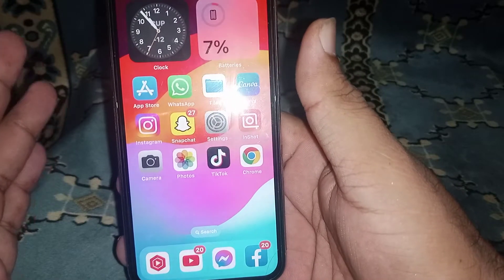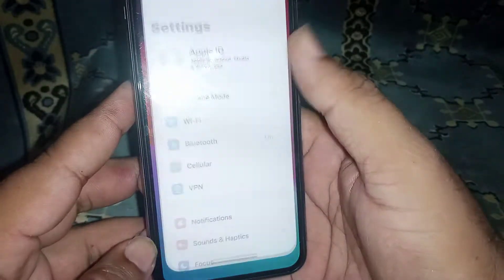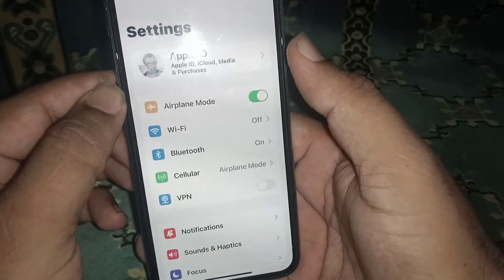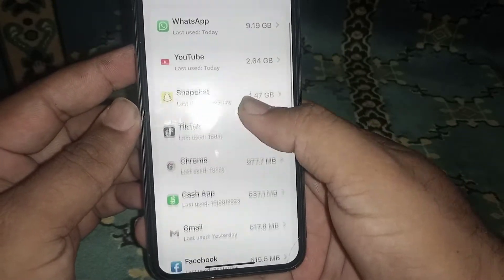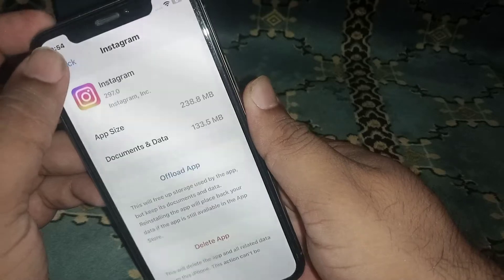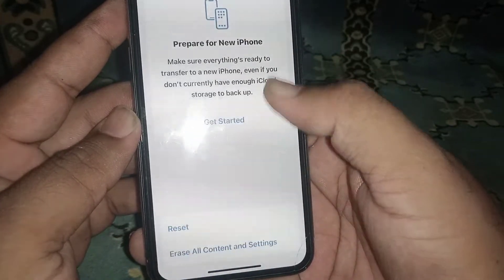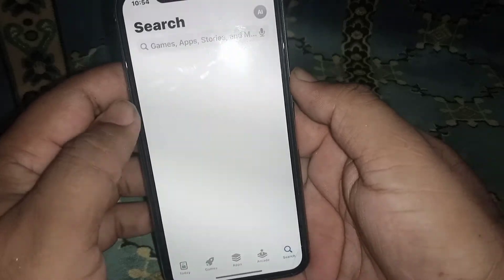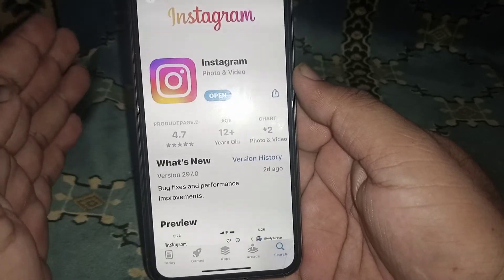How to Fix instagram Story Views Not Showing | instagram Story Not Showing Problem in iPhone | 2023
Hi Everyone Well Come to My Channel. In this video I gonna Show you " instagram story not showing problem in iphone  " on Your iPhone and Android Phone .